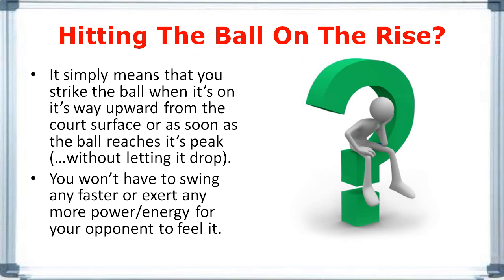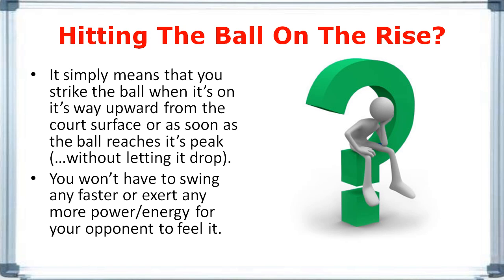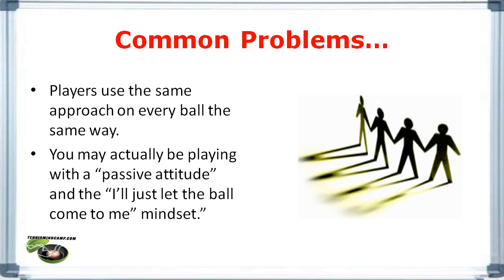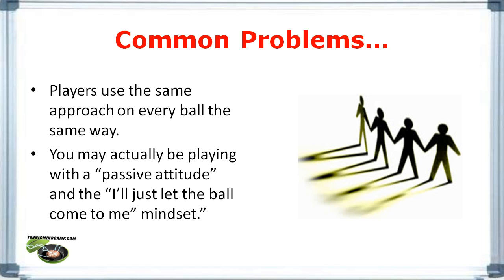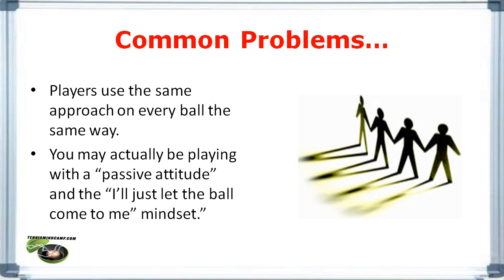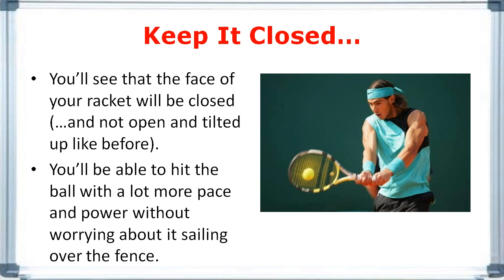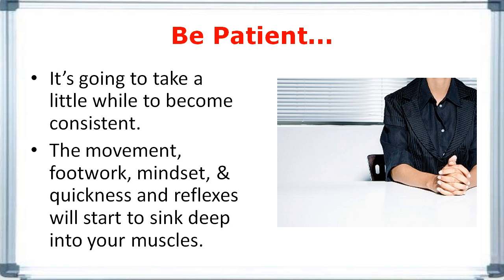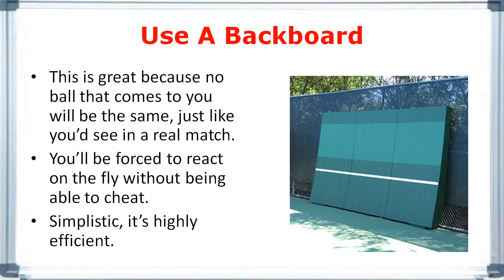Learn How Elevation Can Easily Give Your Forehand More Velocity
Tennis Lesson: If you want to make your  next opponent uncomfortable without having to put more on your tennis forehand and widen your margin for error at the same time, then I suggest you start doing it too.